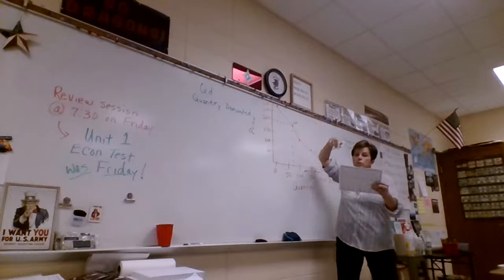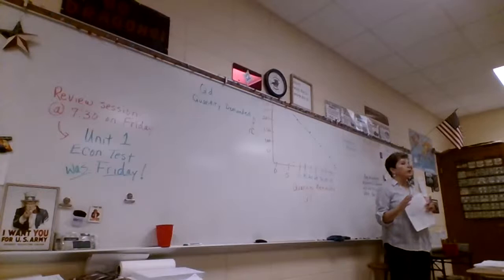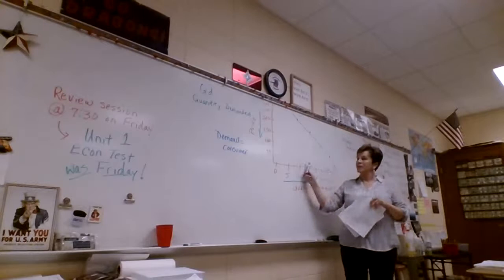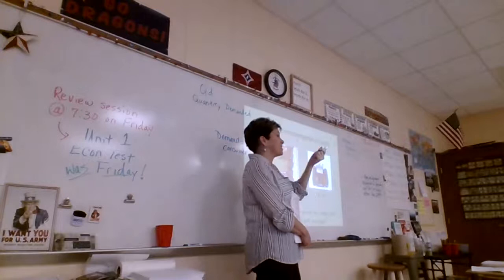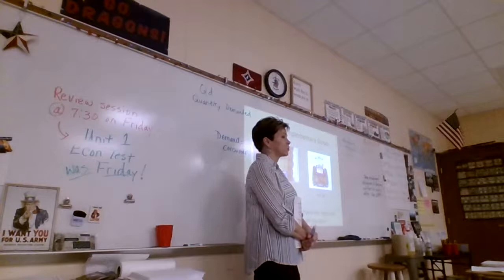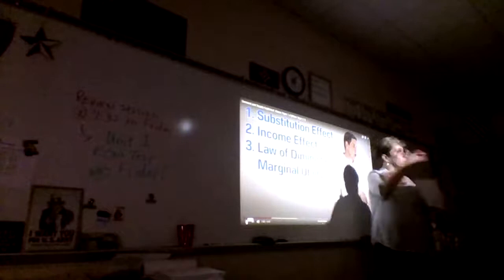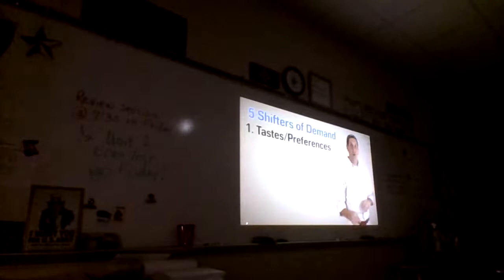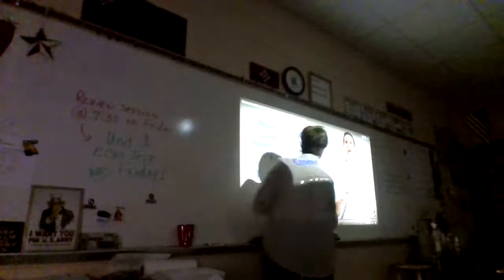Lecture on Demand